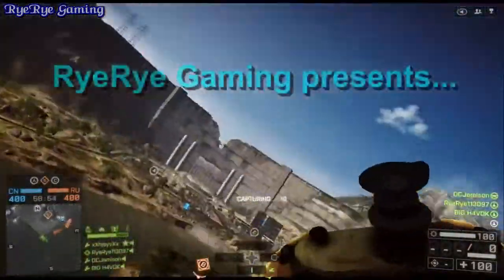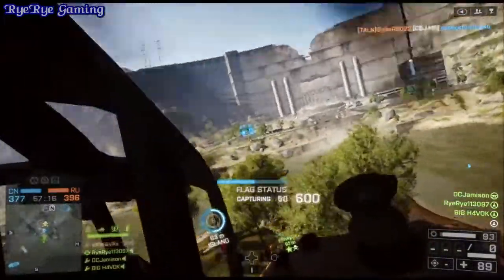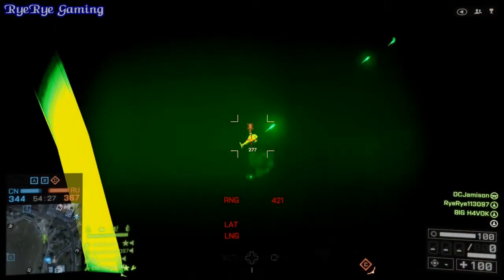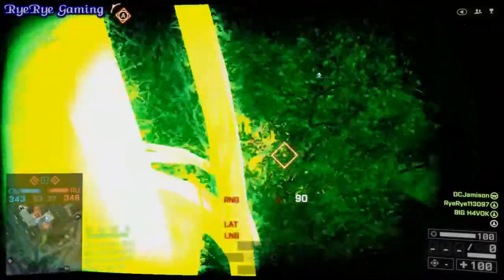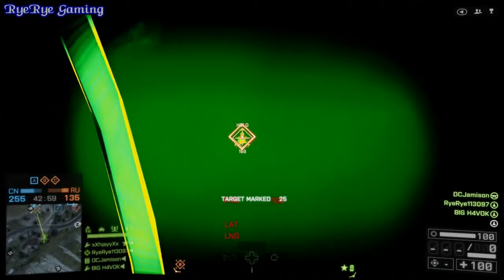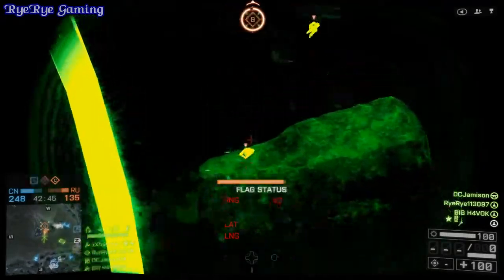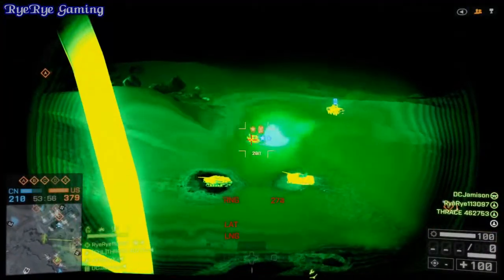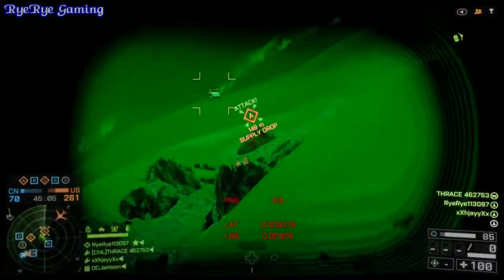Know Your Role - Battlefield 4 - Anti Armor Scout Helicopter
In this "Know Your Role" video I provide squad tactics for using an anti armor Scout helicopter successfully.  By using the guided missile on the scout chopper, as well the correct loadouts for the passengers, the scout chopper can destroy an land, air, or sea vehicle on the battlefield.